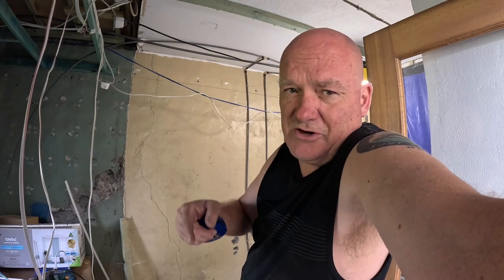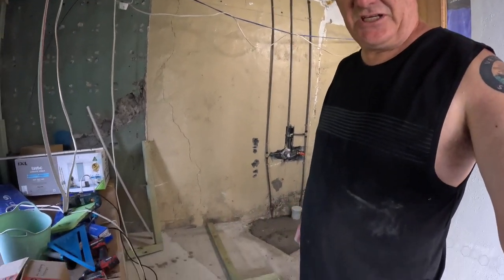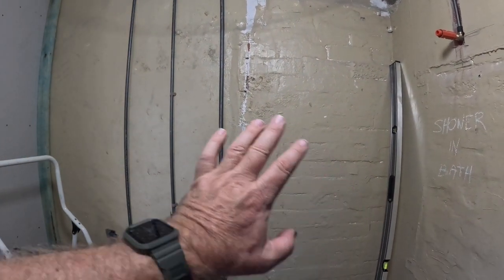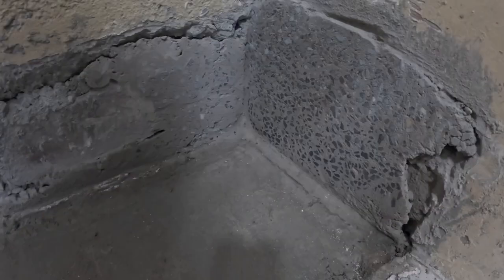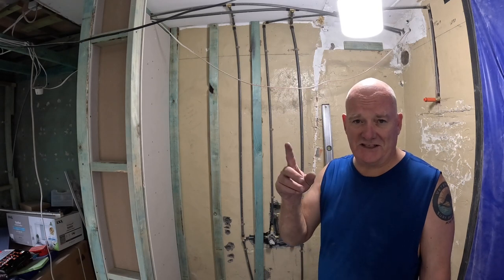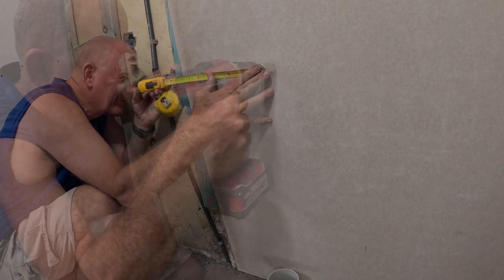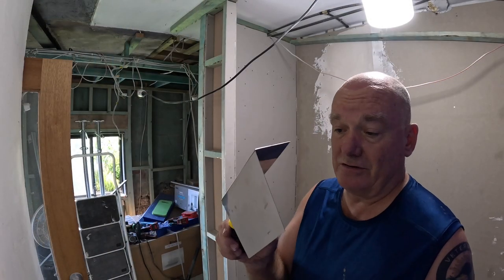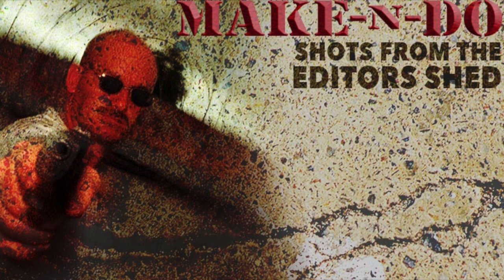New walls go up in the bathroom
At last I seem to be making visible progress – with walls going up.
This was pretty straightforward and, amazingly, they turned out pretty good in terms of being straight, square and plumb.
That said, while all the progress in this video happens in the space of 15 minutes or so, it actually took the best part of a week, what with gym, coffee, breakfast, CONTACT...
and at least six trips to my local hardware store.

Brian Hartigan
CONTACT Editor